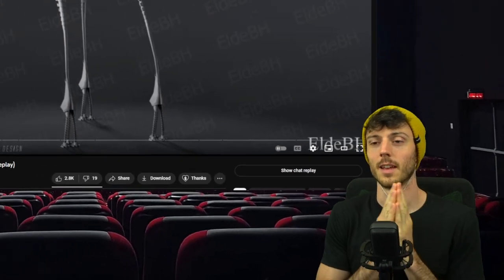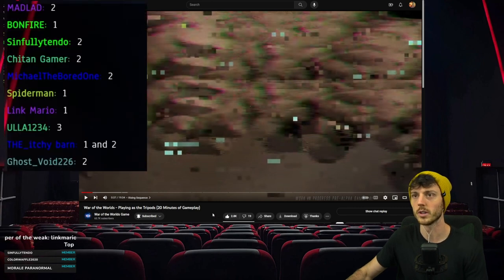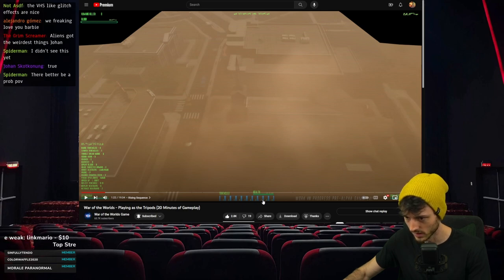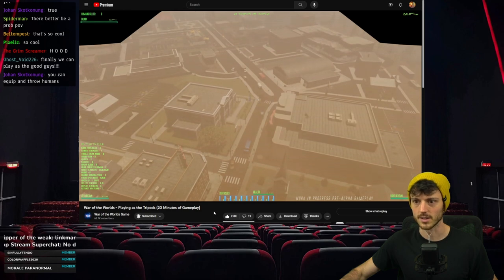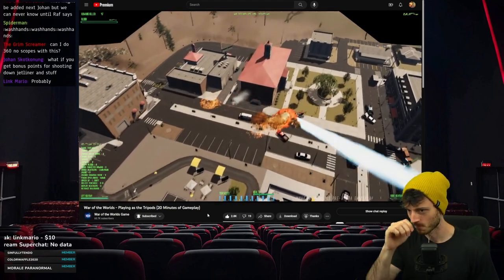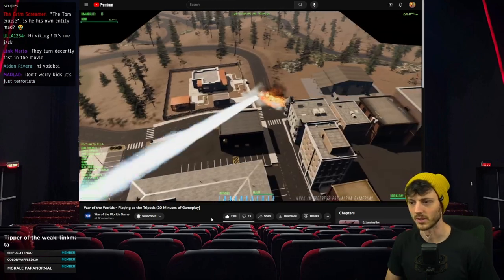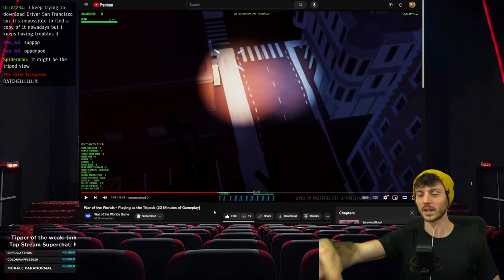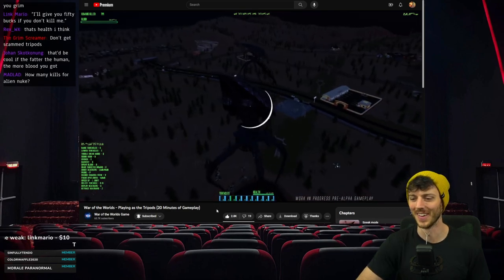PLAY AS TRIPODS! War of the Worlds Game Update - Void Reacts!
Voidboi reacts live to War of The Worlds update where you can now play as TRIPODS!

(If you want to bypass the 30% cut red platform takes, donate above)
🎧 My headphones - KZ ZS10 Pros